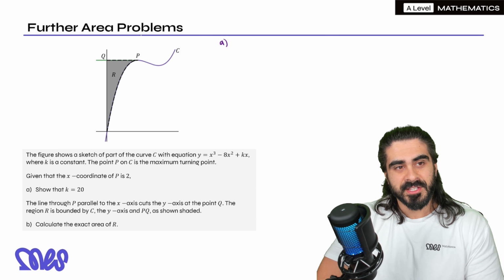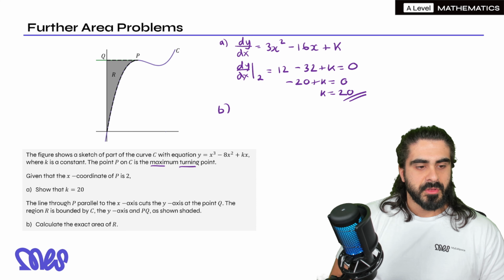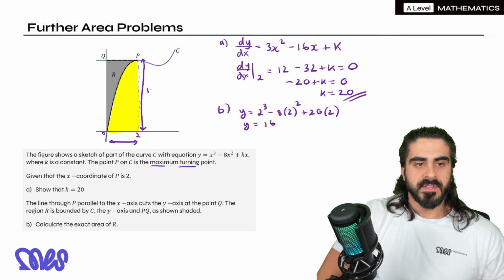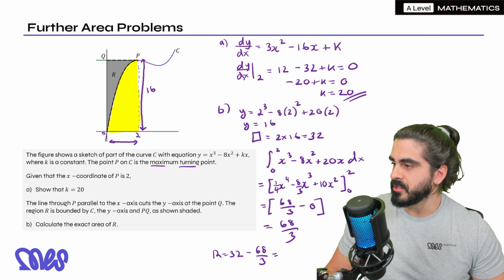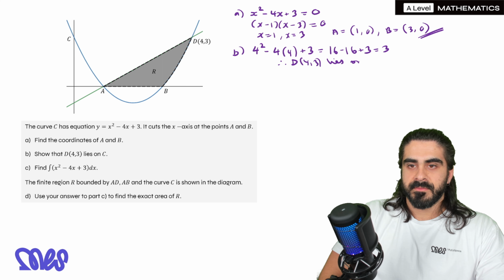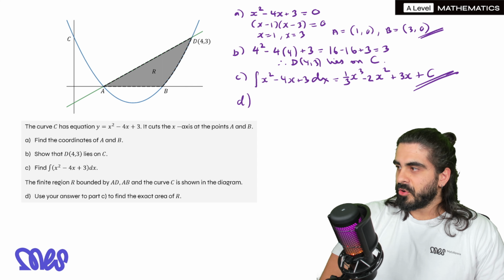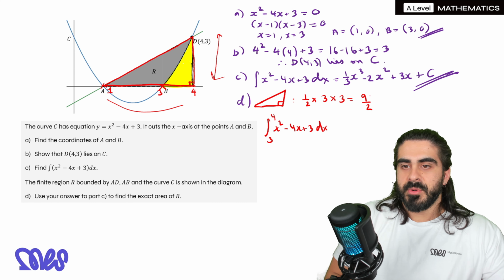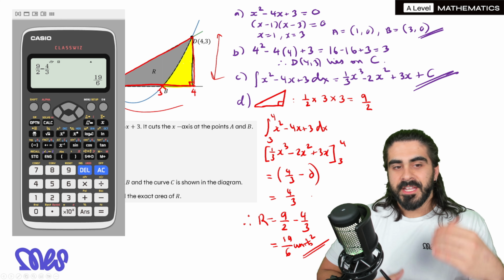A-Level Maths Area Between Two Points (Integration)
Integration is a fundamental part of the A-Level Maths syllabus, and fully grasping it is crucial for achieving a high grade. The Integration video tutorials make learning and revision accessible and engaging, helping A-Level Maths students tackle this challenging subject head-on. Each Integration video provides clear, concise, and comprehensive explanations that fit seamlessly into your study schedule.

Whether it's your first encounter with Integration in A-Level Maths or you're revising for an upcoming exam, these videos are your go-to educational resource. They are designed to simplify Integration in A-Level Maths, making it less daunting and more approachable. All A-Level Maths students can benefit from these tutorials, from those who are self-studying to those in traditional classroom settings.

Remember, mastering Integration is crucial to doing well in A-Level Maths. These videos aren't just about solving equations; they're about understanding the underlying principles of Integration in A-Level Maths, equipping you with the knowledge to tackle any problem that comes your way. So, whether you're struggling with inequalities, complex numbers, or calculus in A-Level Maths, these Integration videos are your comprehensive guide.

Embrace this all-encompassing A-Level Maths learning tool that covers Integration and more. Every video is just a click away, ready to demystify Integration in A-Level Maths. Let these Integration videos guide you on your A-Level Maths journey, taking you from confusion to clarity, and from understanding to excellence. Remember, success in A-Level Maths is achievable, and it begins with mastering Integration.

00:00 - Intro

00:37 - Further Area Problems

04:29 - Interval

04:42 - Exam Style Question

09:10 - Outro